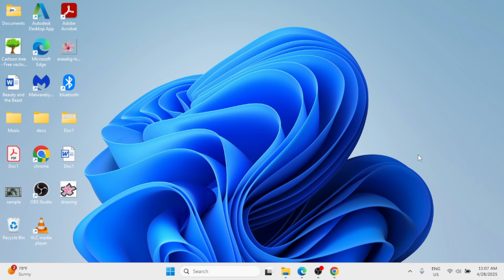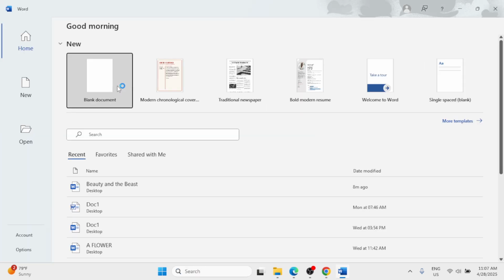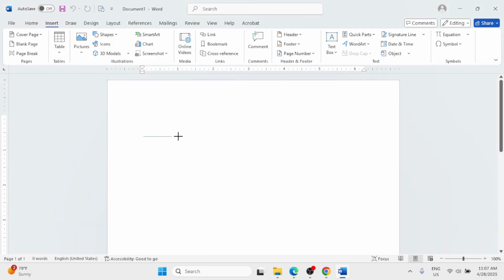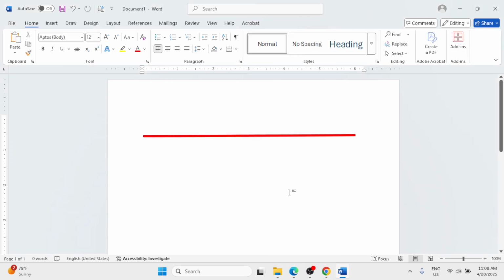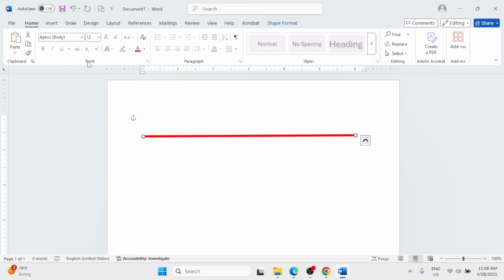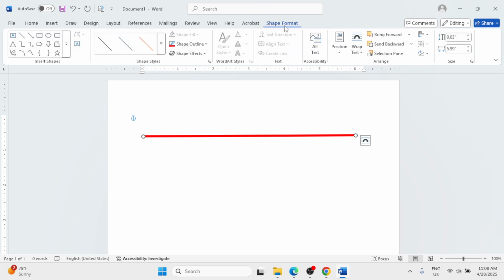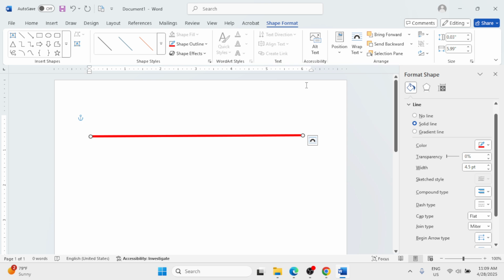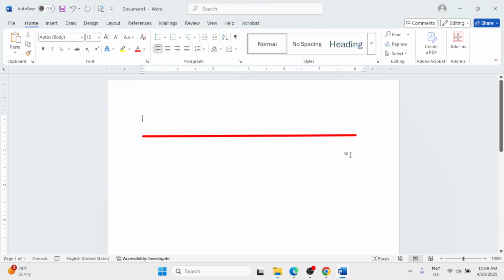How To Make Line With Rounded Corners In Microsoft Word [GUIDE]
Learn how to easily make a line with rounded corners in Microsoft Word.
This simple step-by-step tutorial shows you how to add stylish, rounded corner lines to your document.
Perfect for creating professional-looking designs in your Word documents!
Make a line with rounded corners in just a few easy steps!